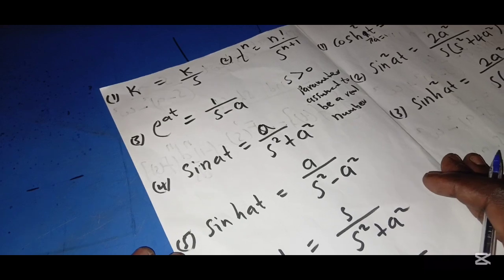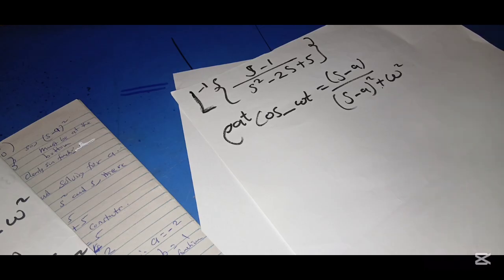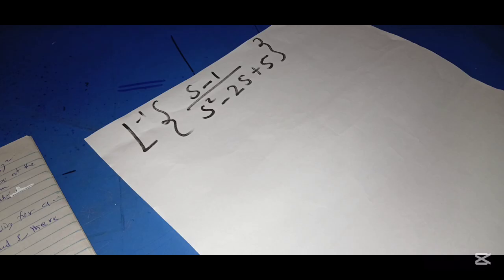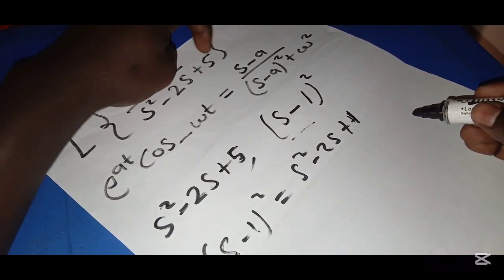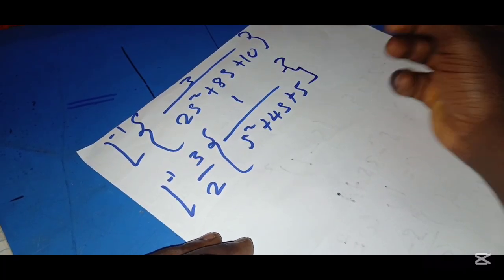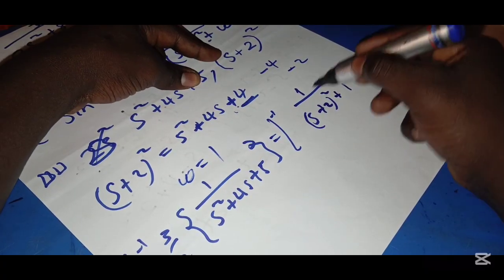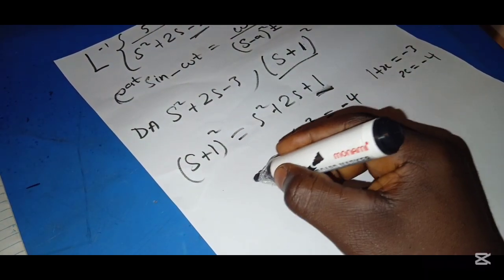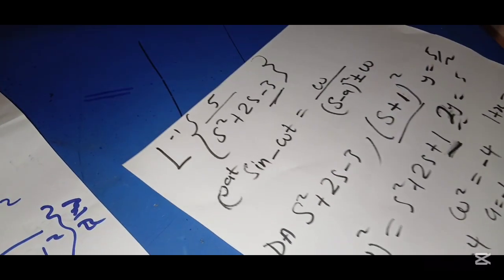Inverse Laplace Transforms Shift Problems | Worked Examples & Step-by-Step Solutions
In this video, we solve Inverse Laplace Transform problems containing shift terms . These problems often appear in engineering mathematics and differential equations exams, and we show you how to handle them using clear, step-by-step solutions.

Whether you are a math student, engineering student, or preparing for competitive exams, this tutorial will help you:

Identify shifted terms in Laplace expressions

Apply the correct standard inverse transforms

Solve problems systematically without explicit shift theorem formulas

Improve your understanding of Laplace problems with exponential factors

By the end, you’ll confidently handle Inverse Laplace Transforms with shifted functions using standard transform techniques and tables.